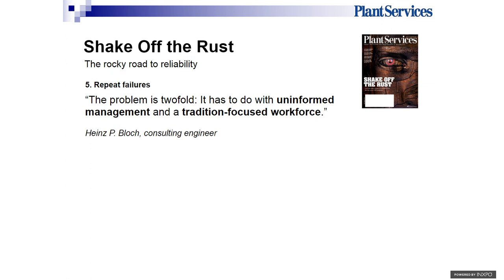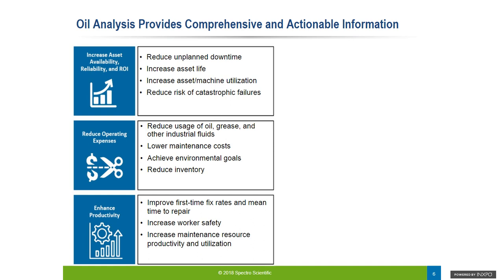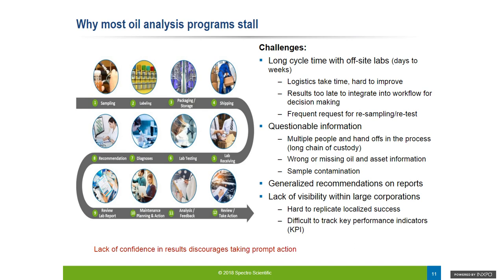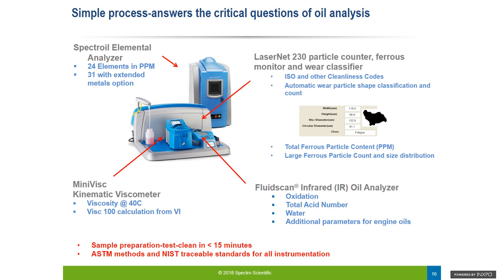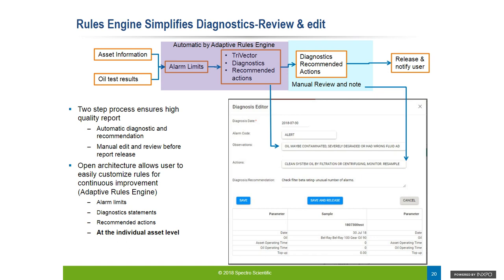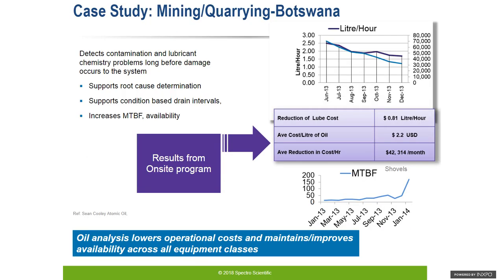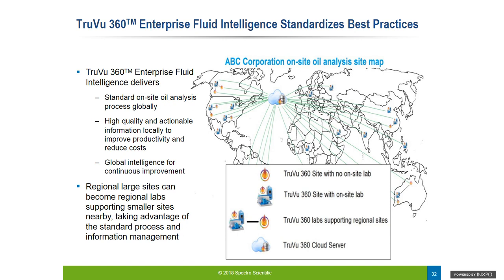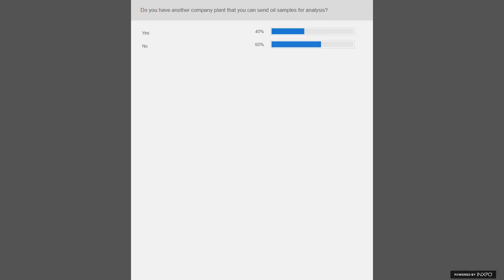Restarting/scaling - Re-booting Oil Analysis in a Reliability Program